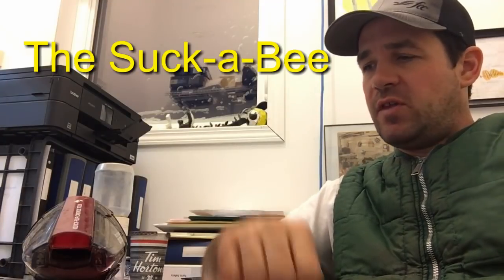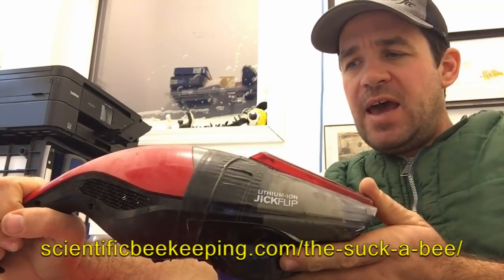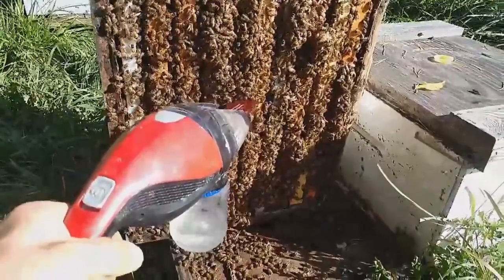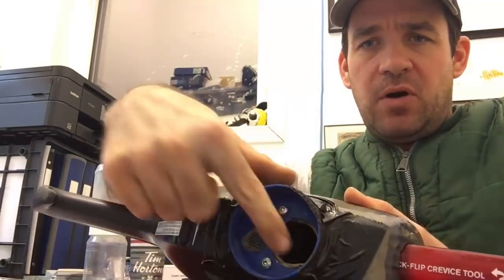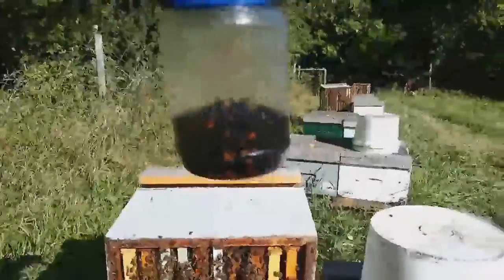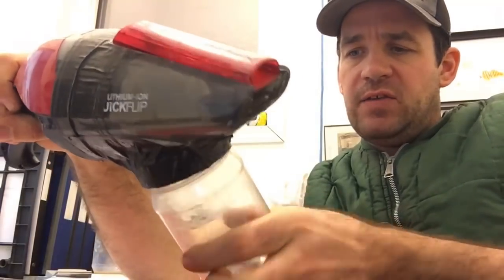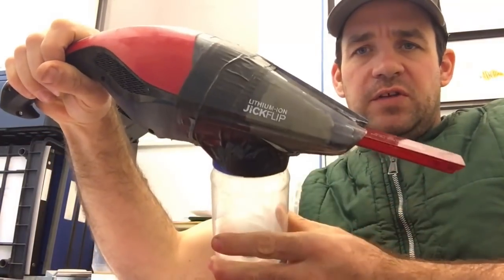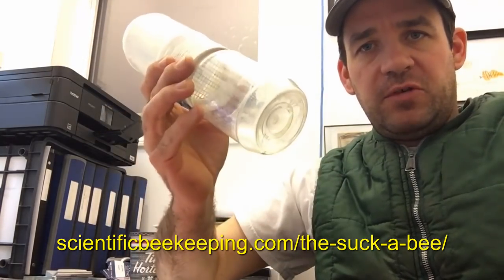Suck-a-Bee, used to take bee samples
How to make a Suck-a-Bee, modeled after Randy Oliver's device.